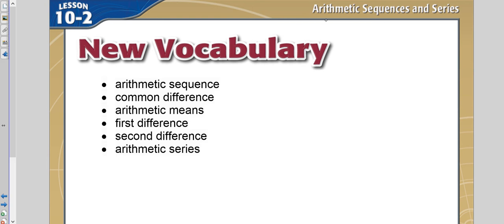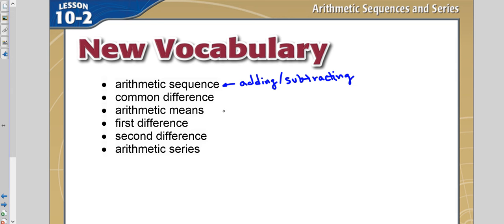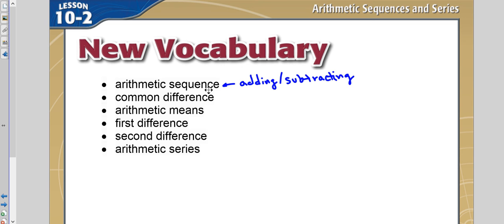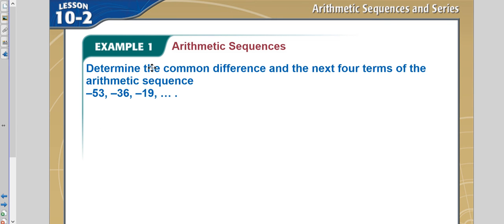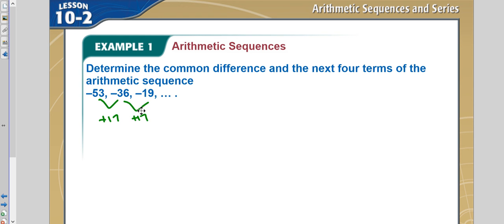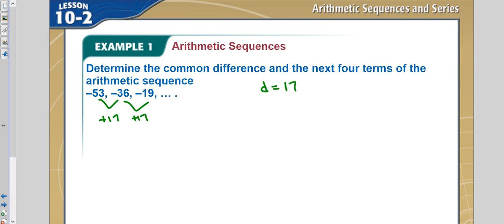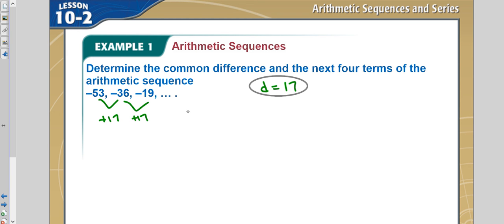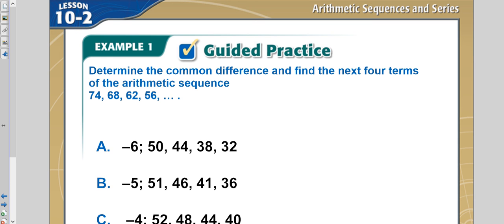10-2 Example 1 Arithmetic Sequences